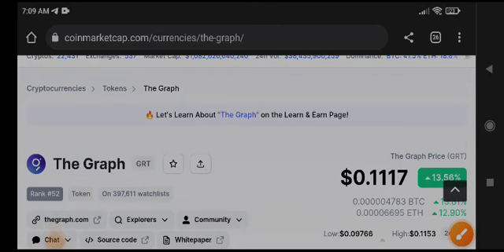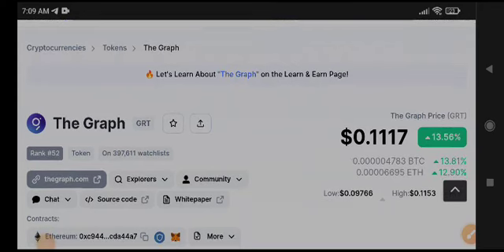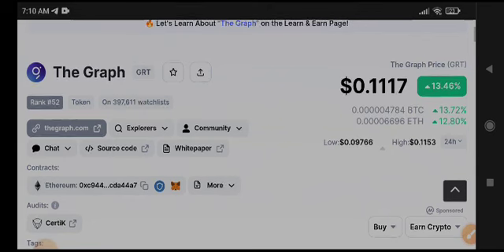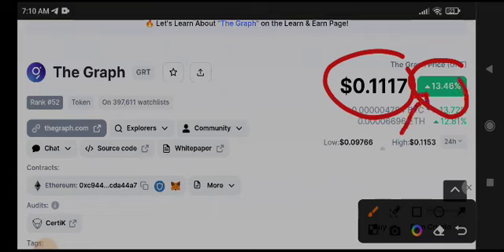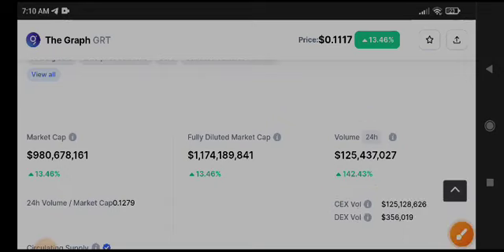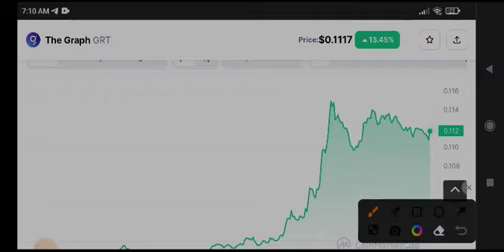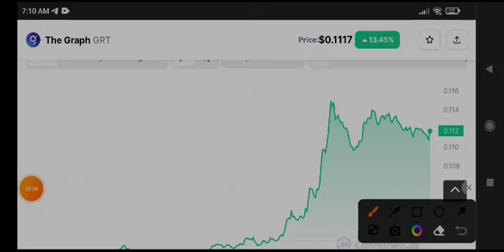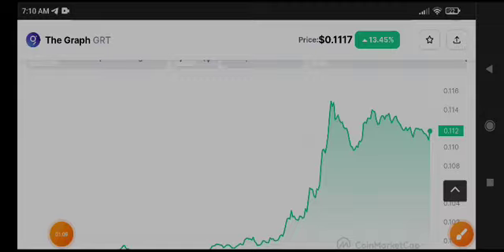GRT News Today! The Graph GRT Price Prediction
Queries Solved:
1.  today target
2.  price today
3.  price prediction
4.  token today target